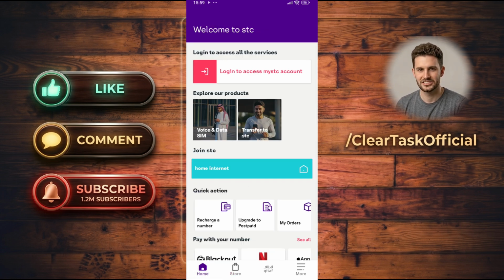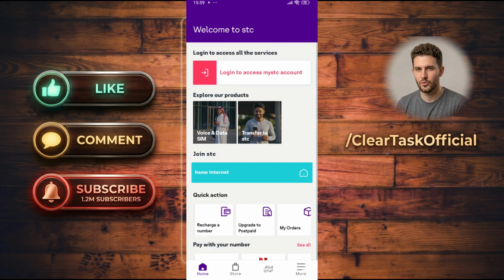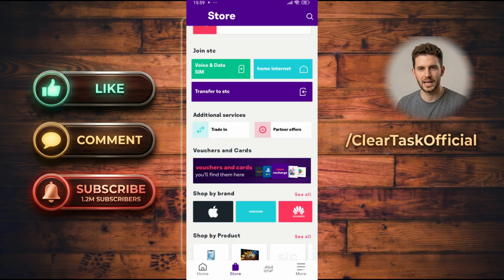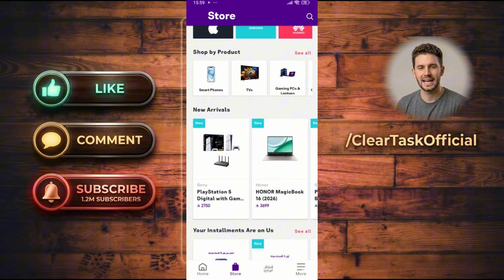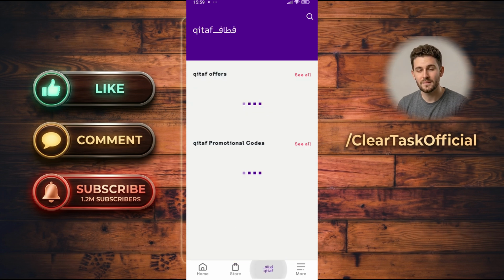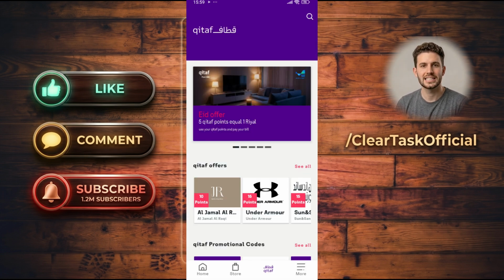How To Activate STC SIM Card with Iqama Online (2026 Guide)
Activate your STC SIM instantly from home without visiting a store!

In this video, I'll show you how to activate your STC SIM card with your Iqama using the mySTC and Nafath apps — step by step. Perfect if you're a new expat or just bought a new SIM and want to avoid the long store lines. By the end, you'll have a fully working, verified STC mobile line ready to use.

In this video:
→ Scanning your SIM barcode and entering PUK2 details.
→ Linking your Iqama and confirming your identity.
→ Seamless authentication through the Nafath portal.